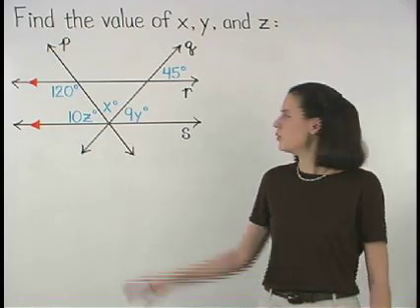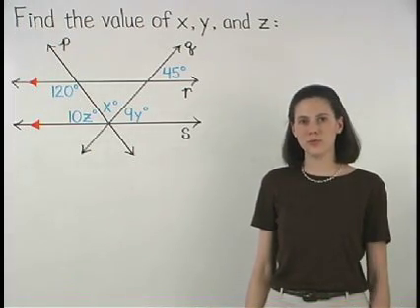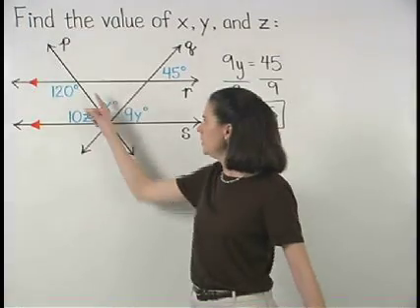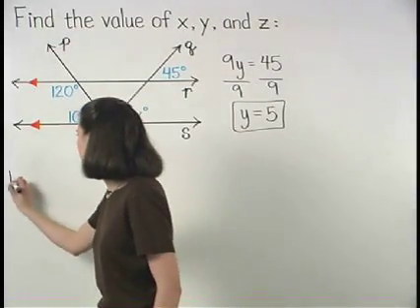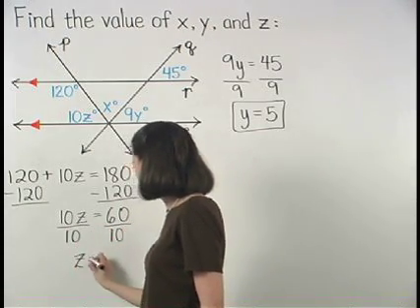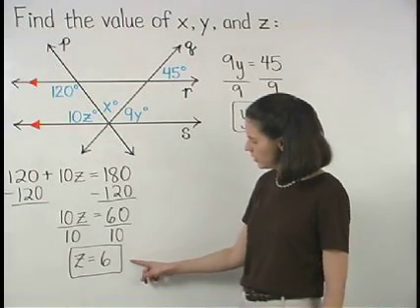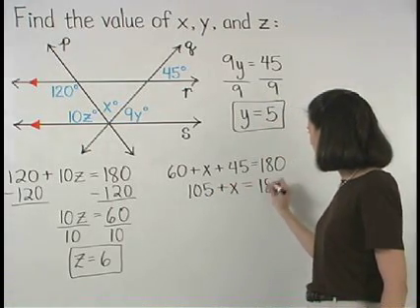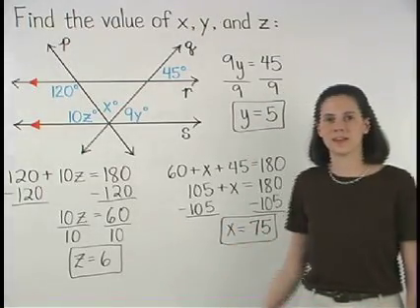Geometry Games - MathHelp.com - 1000+ Online Math Lessons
MathHelp.com - offers a powerful alternative to Geometry games with interactive online lessons featuring a personal Geometry teacher inside every lesson!